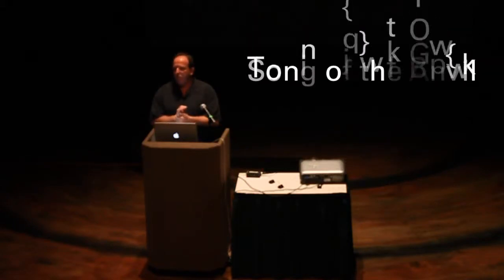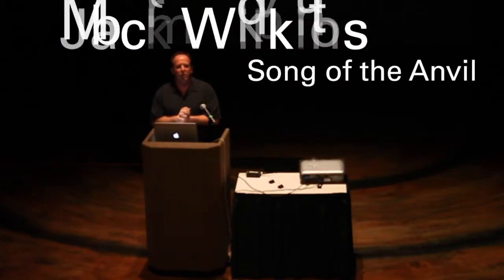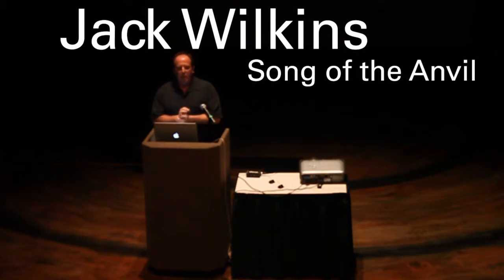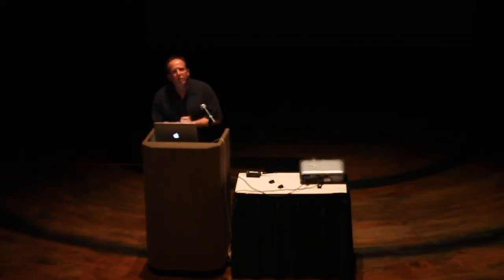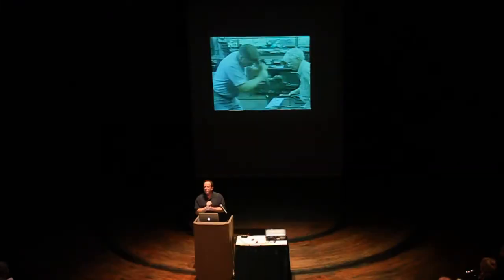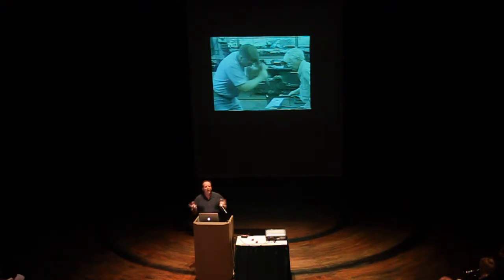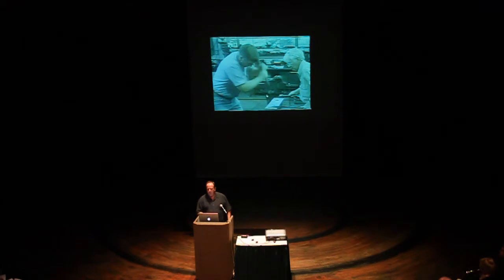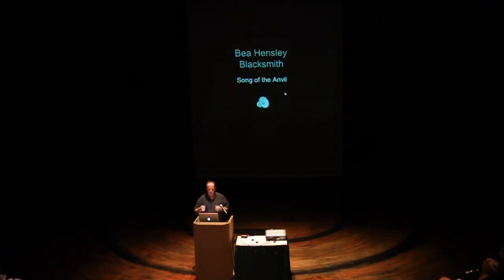Jack Wilkins: Song of the Anvil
An excerpt from Jack Wilkins' presentation on Research Day 2011.

Wilkins just released his new CD "The Blue and Green Project." The all original CD is inspired by the sights and sounds of the Appalachians but musically remains firmly at the crossroads of jazz, blues, gospel and the music of New Orleans. Each song has its own story exploring the roots and history of the Appalachians and provides a unique melding of musical styles and instrumentation.